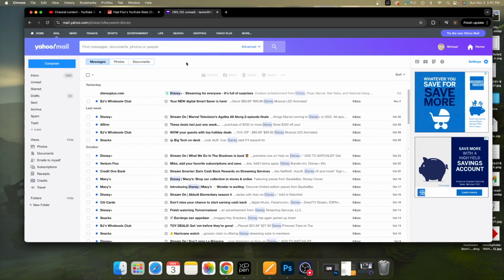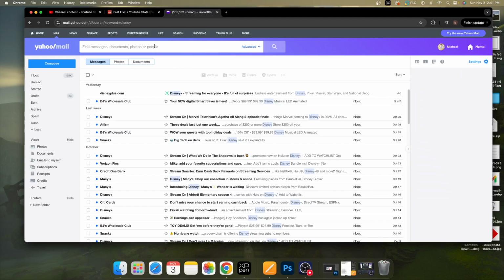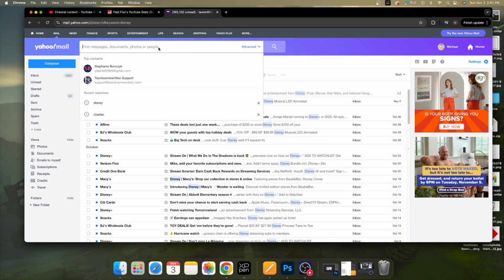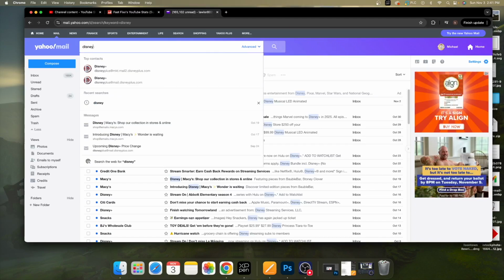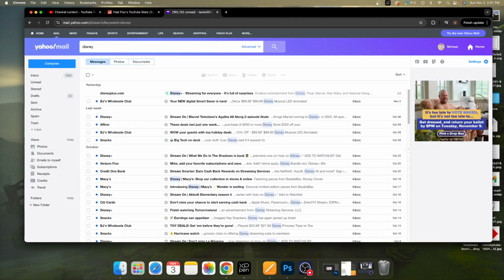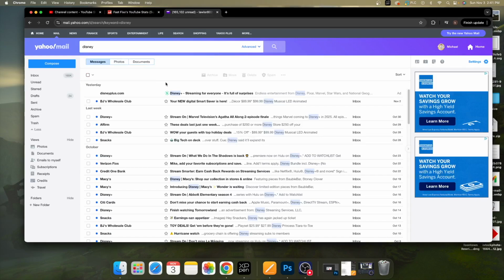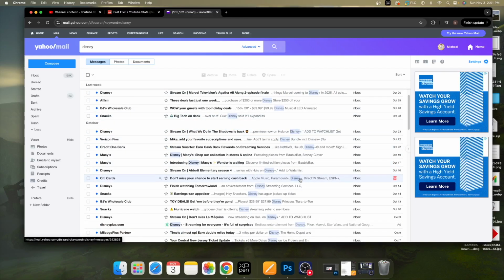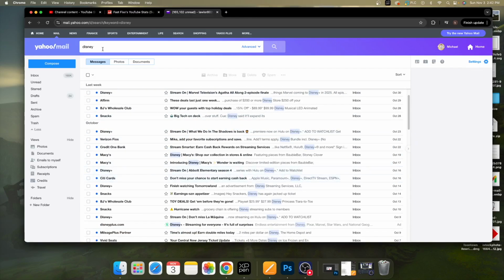How to Search for Mail in Yahoo - Full Guide 2024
In this video we show you How to Search for Mail in Yahoo Hope this helped you out and be able to search for mail easier!